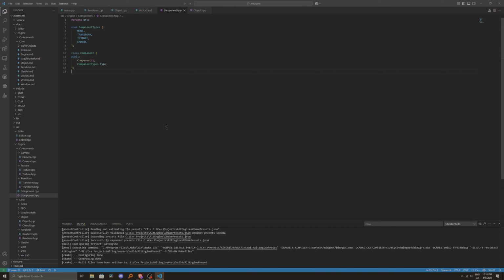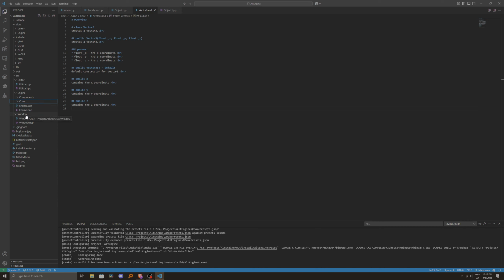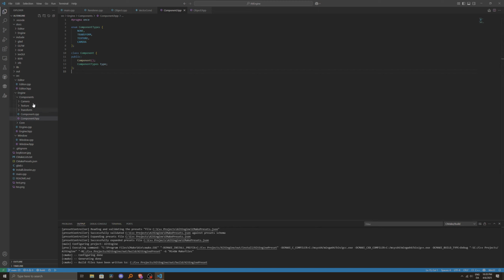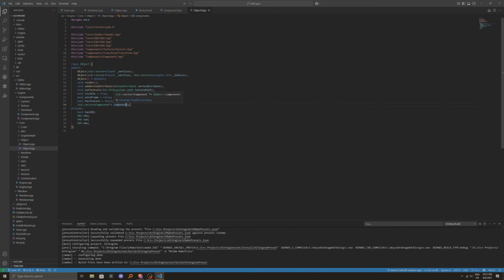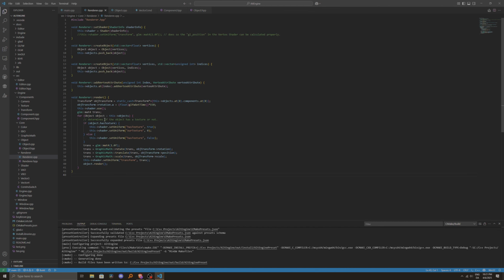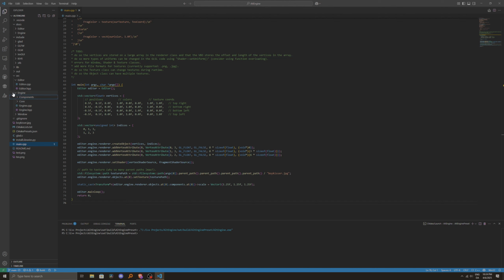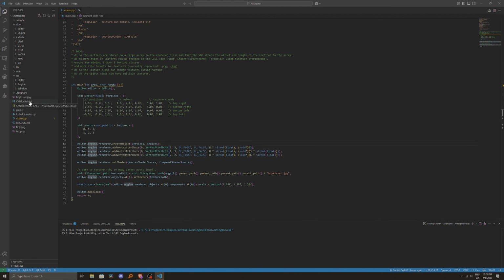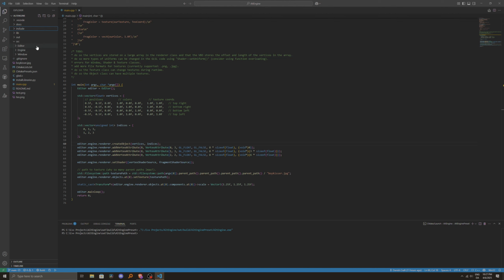update on Alt Game Engine...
SOCIAL MEDIA
Discord Server: